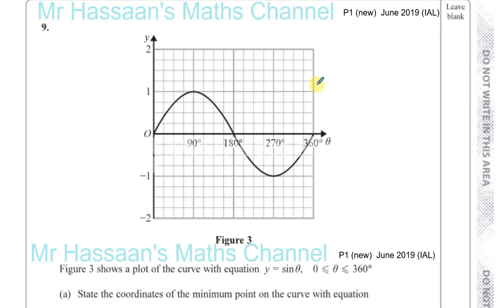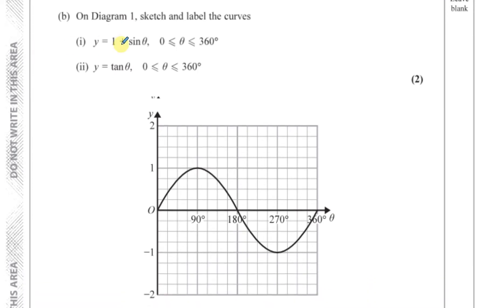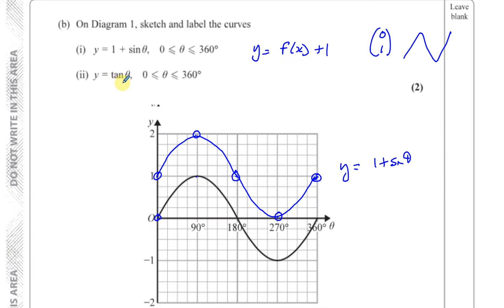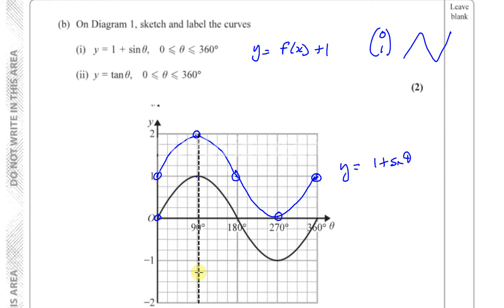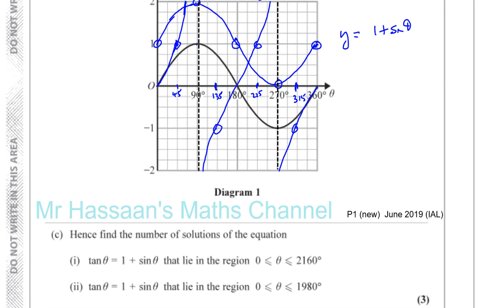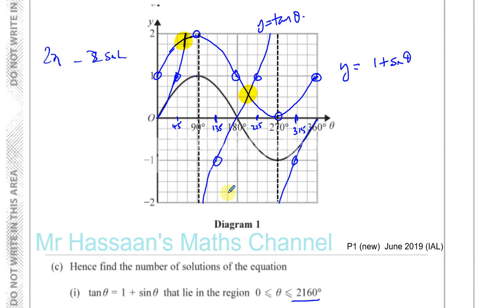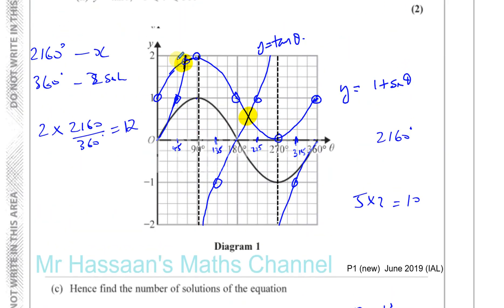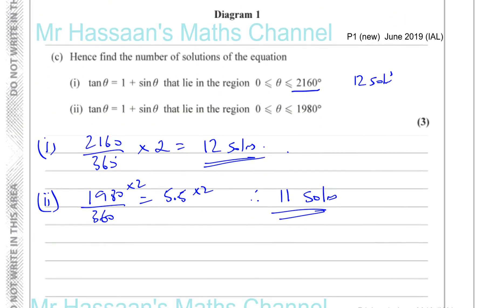EDEXCEL IAL P1 new JUNE 2019 WMA11/01 Q9 Graphs of Trig Functions